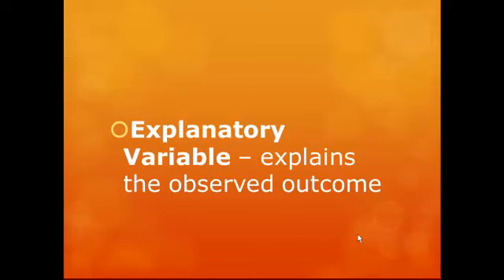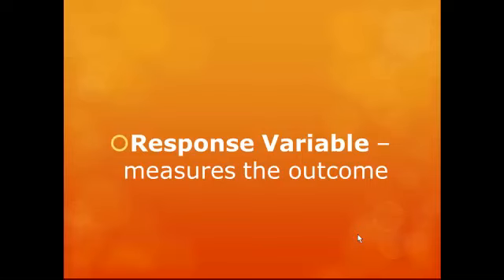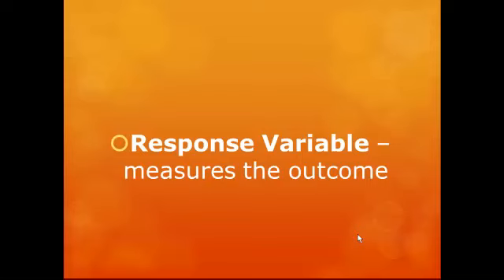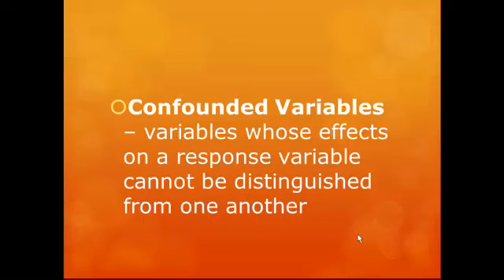Producing Data part 2 of 2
Part 2 of Producing Data Power Point